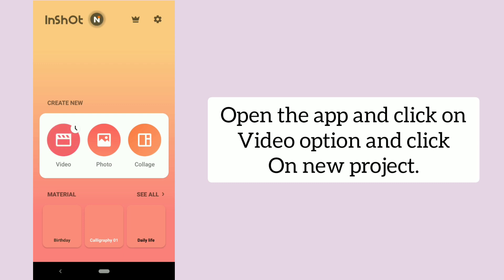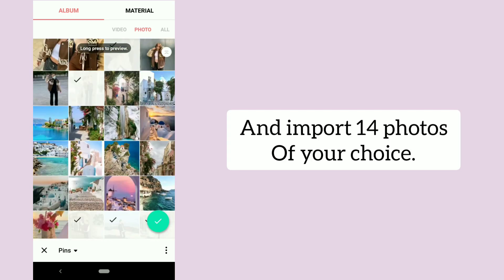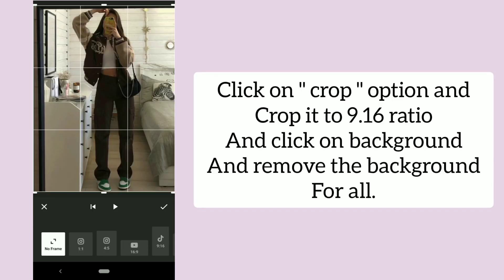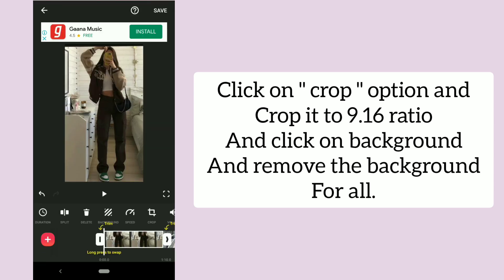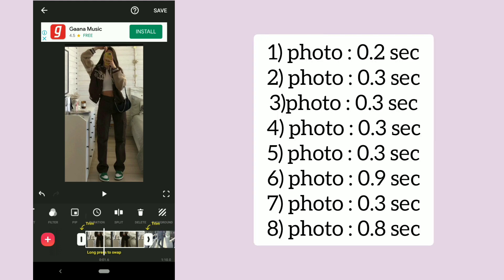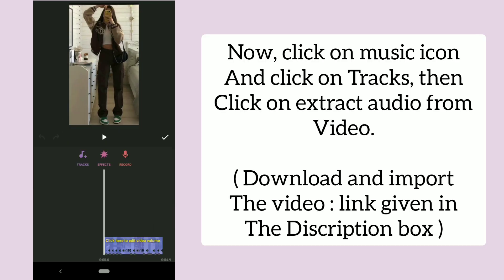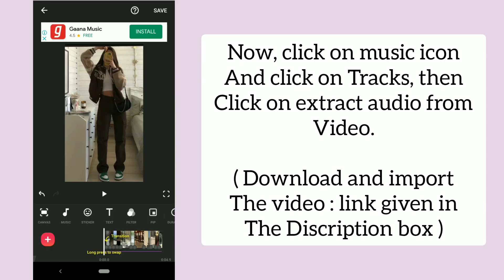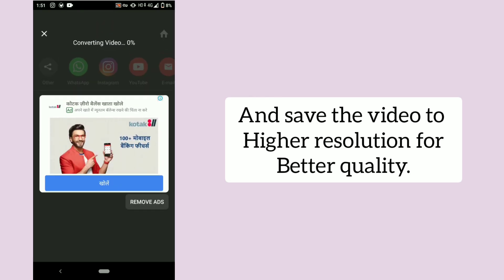™️ Audio Reels Trend Tutorial | New Instagram trend editing tutorial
Hello everyone,

In this video I will show you how to edit and do the
@Nirajvavaishnav ™️ Audio Reels Trend Tutorial !
( the real slim shady Eminem Reels Trend Tutorial )

watch the tutorial till the end and read the captions for better understanding.

✔️ TUTORIAL INCLUDES

New Instagram trend editing tutorial.
Niraj vaishnav reel editing tutorial.
how to do niraj vaishnav reel trend on Instagram. Niraj vaishnav reel trend tutorial.
the real slim shady instrumental trend.
 the real slim shady Eminem reel trend tutorial.
Niraj vaishnav reel trend tutorial.
Instagram reels tutorial.
Instagram editing tutorial reels editing tutorial

 🏷️  USEFUL LINK

( Special credits to : @astrida_03 on Instagram for using the preview video ) and @Nirajvavaishnav for thumbnail photo used.

🎵MUSIC CREDITS

New reels trend 2022
New Instagarm trend Tutorial
trending reels on instagram
new reels trend
latest reels trend Tutorial
new Instagarm reels video editing instagram
new reel tutorial
instagram reels full tutorial
instagram new viral reel tutorial
edit insta reel video instagram reel
 new video tutorial
reels video me effect kaise lagaye
how to make new Instagarm Reels
instagram reels editing video
 instagram reel video kaise banaye
inshot video editor aap Instagarm
Reels Video vn Tutorial
viral capcut video editing tutorial,
 tiktok capcut trend,
 new tiktok trend editing,
photo video editing tutorial,
 viral tune video editing,
tiktok viral tune video editing,
tiktok trend editing

#️⃣ HELPING TAGS